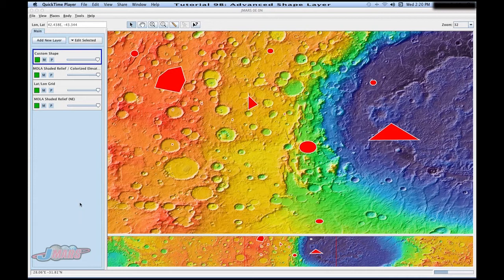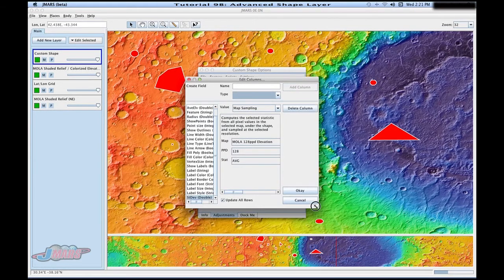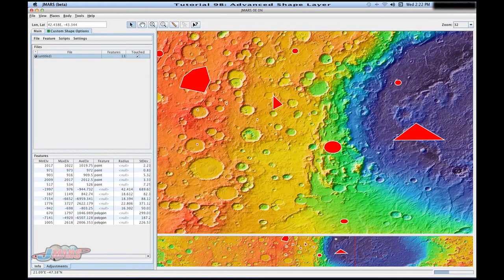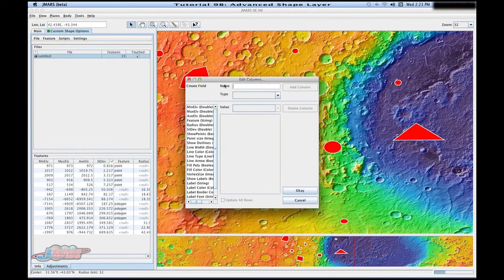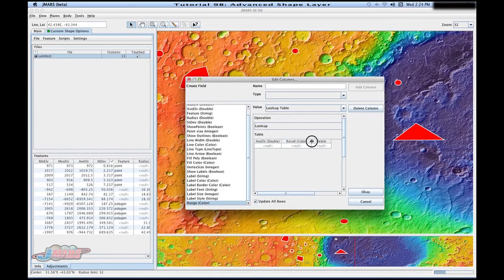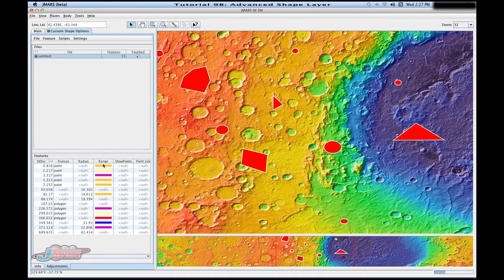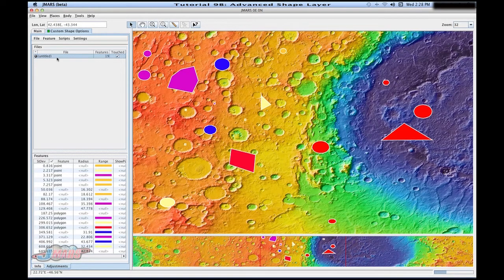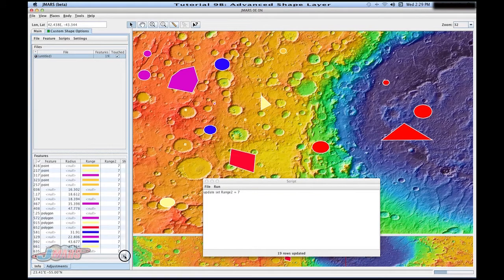Tutorial 9b: The Advanced Shape Layer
This tutorial goes more in depth on the different things you can do with the shape layer which includes map sampling, creating tables, creating SQL queries, and manipulating columns.